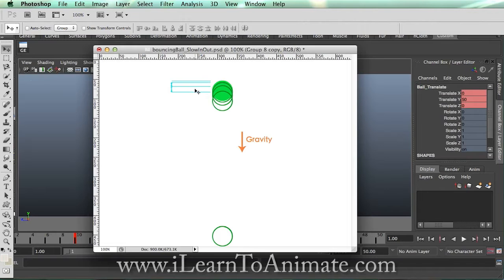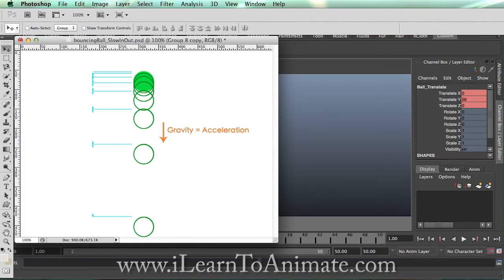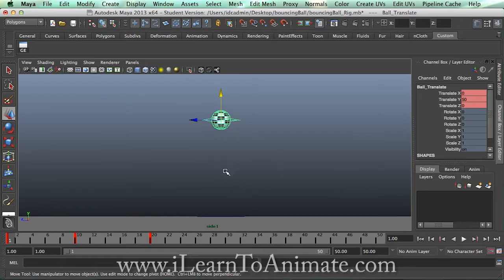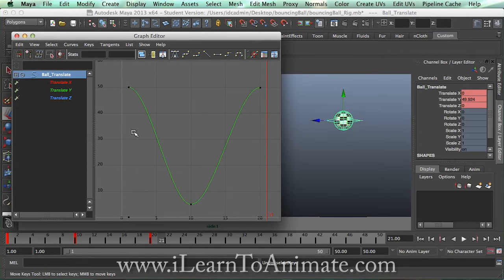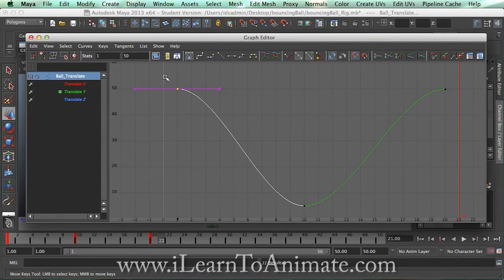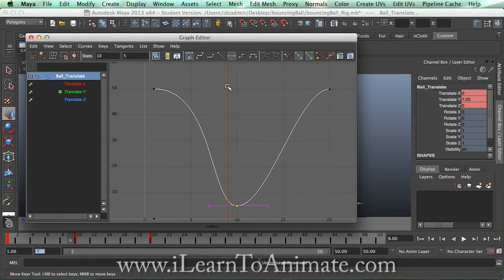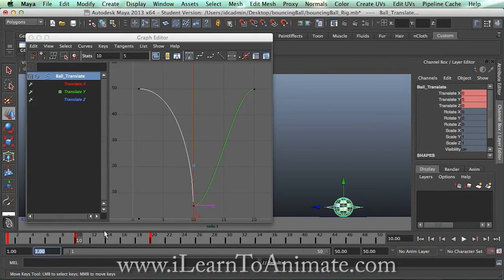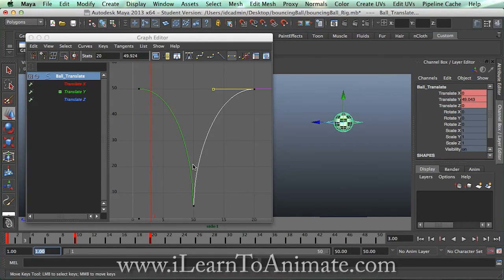Bouncing Ball Animation Tutorial with Maya 3/8 - Slow in/out & Graph editor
- Part 3/8: Teaches the application of principal of animation, in particular slow in and slow out. Application of principal of animation is done using graph editor in Maya. The bouncing ball rig is available at the the blog.